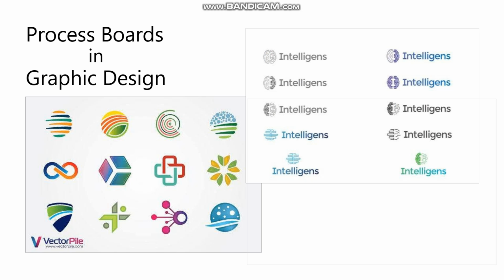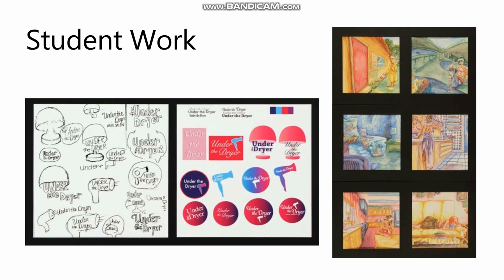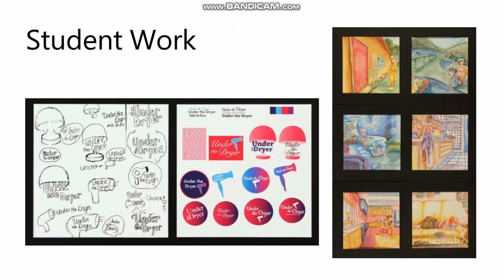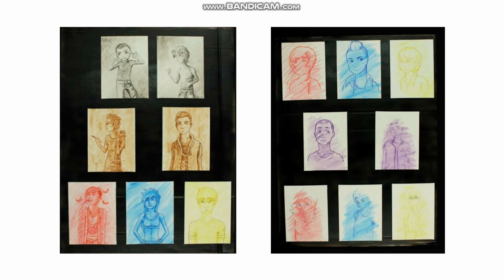Grid Display and Process Boards, Part 2, SP21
in which we discuss student examples of grid displays.